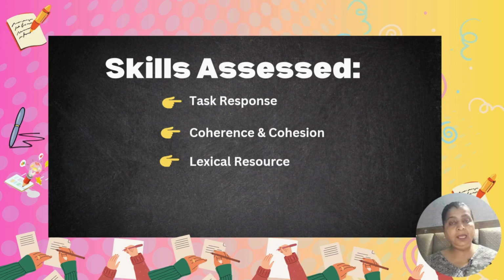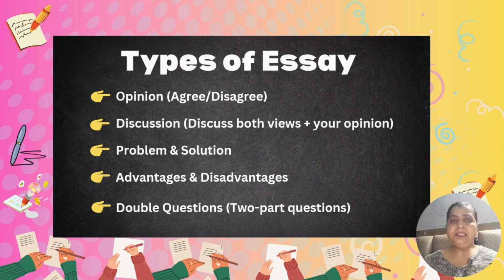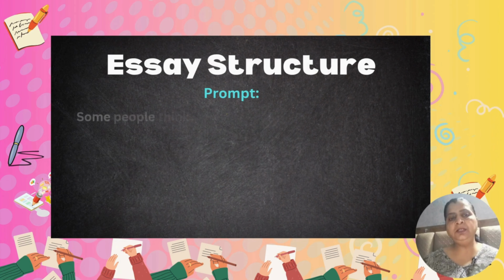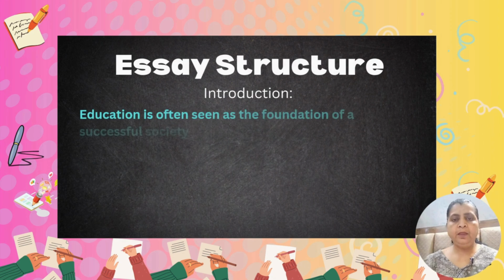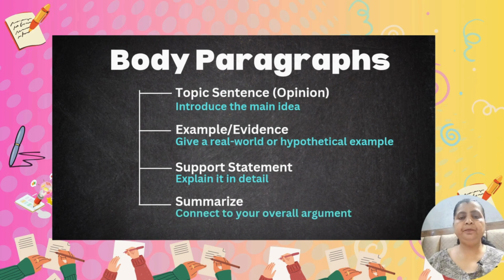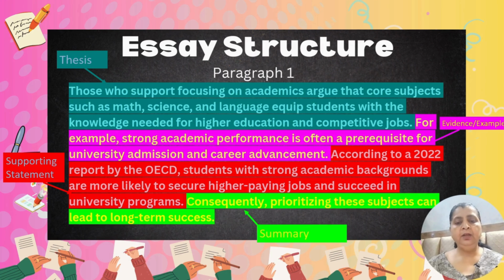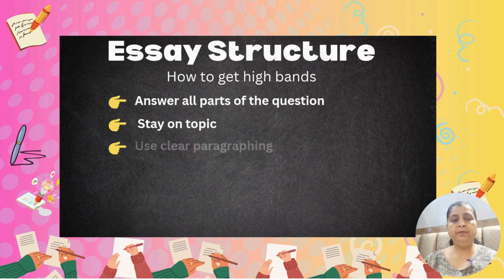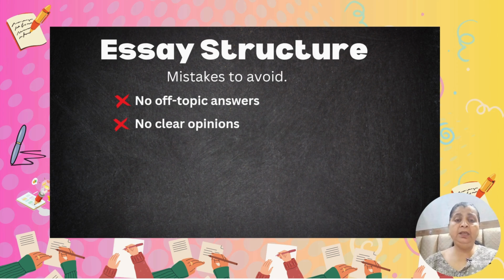Boost Your IELTS Writing Score: Proven Strategies!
🎓 How to Write an Essay in IELTS Writing Task 2 | Easy Tips & Sample Included! 📝
Want to score higher in your IELTS writing test? In this video, I’ll show you how to write an essay in IELTS the right way!
✅ Learn IELTS Writing Task 2 structure
✅ See real essay samples
✅ Understand what IELTS examiners look for
✅ Get simple tips for writing better essays

Perfect for beginners and repeat test takers!